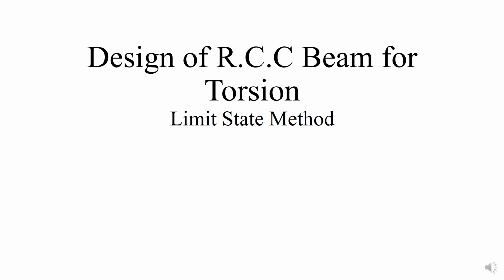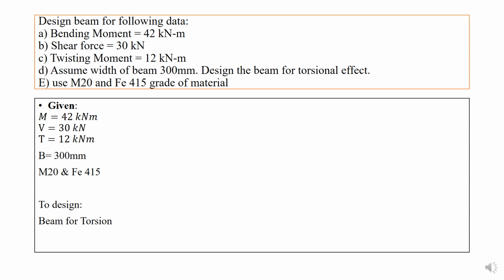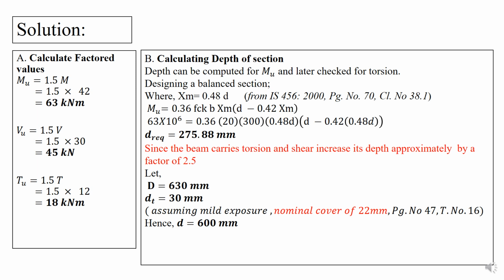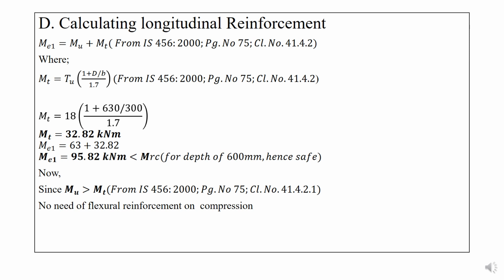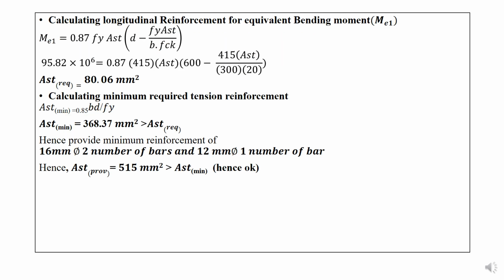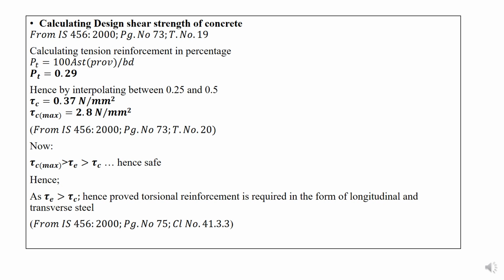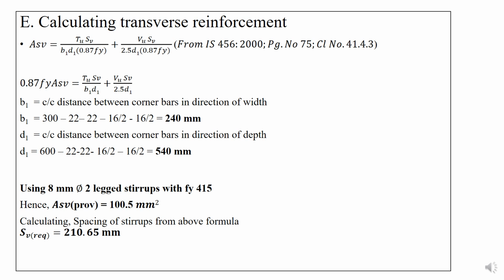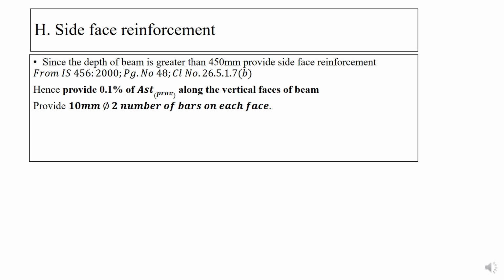Design of RCC Beam for Torsion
Design of RCC beam for Torsion based on Limit state method (LSM) using IS456:2000,

this video gives detailed step by step procedure and explanation required for writing descriptive type examination (University exams)